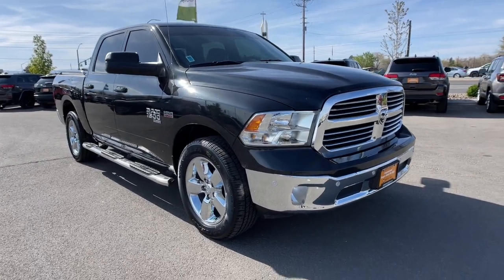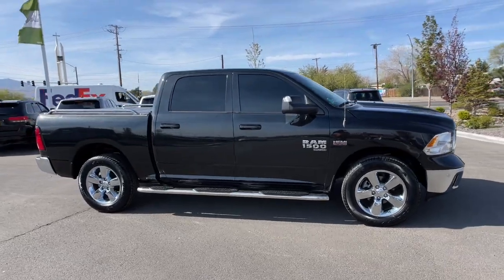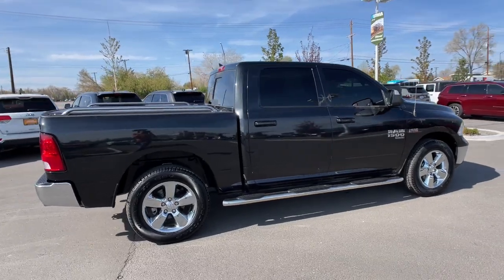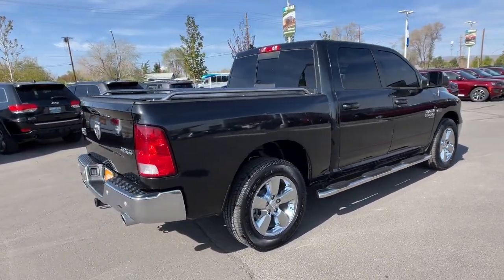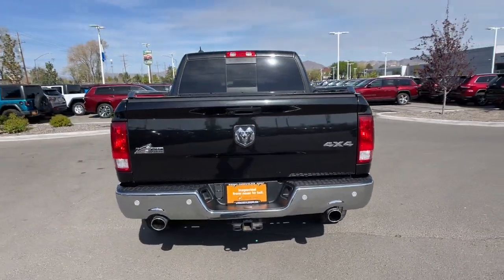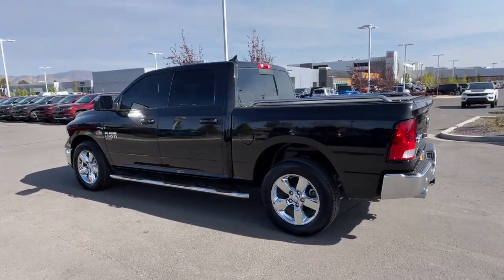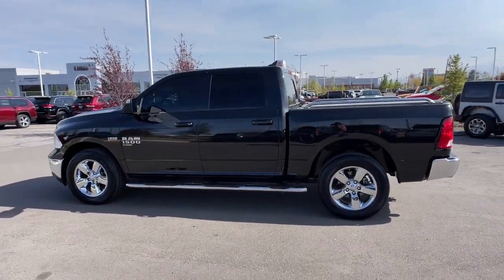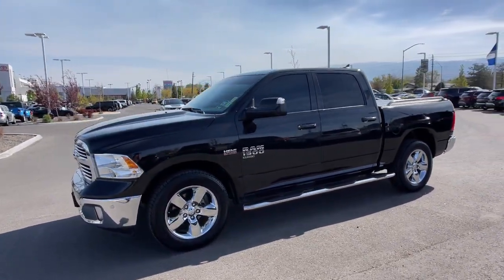2019 Ram 1500_Classic Reno, Carson City, Northern Nevada, Sacramento, Elko, NV KS570834C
Brilliant Black Crystal Pearl Coat Used 2019 Ram 1500_Classic available in Reno, Nevada at Lithia Chrysler Jeep of Reno. Servicing the Carson City, Northern Nevada, Sacramento, Elko, NV area.
2019 Ram 1500_Classic Big Horn 4x4 Crew Cab 57 Box - Stock#: KS570834C - VIN#: 1C6RR7LT0KS570834

PRICE DROP FROM $41980 EPA 21 MPG Hwy/15 MPG City! Smart Device Integration Apple CarPlay WiFi Hotspot Dual Zone A/C Onboard Communications System iPod/MP3 Input Satellite Radio 4x4 Chrome Wheels Trailer Hitch SEE MORE! KEY FEATURES INCLUDE: 4x4 Back-Up Camera Satellite Radio iPod/MP3 Input Onboard Communications System Trailer Hitch Chrome Wheels Dual Zone A/C WiFi Hotspot Apple CarPlay Smart Device Integration. MP3 Player Privacy Glass Keyless Entry Child Safety Locks Electronic Stability Control. OPTION PACKAGES: QUICK ORDER PACKAGE 26S BIG HORN Engine: 5.7L V8 HEMI MDS VVT Transmission: 8-Speed Automatic (8HP70) (DFK) Rear View Auto Dim Mirror Leather Wrapped Steering Wheel Rear Dome w/On/Off Switch Lamp LED Bed Lighting Glove Box Lamp Bright/Bright Billets Grille Auto Dim Exterior Mirrors Big Horn Regional Package Big Horn Badge Security Alarm Power Heated Fold-Away Mirrors Overhead Console w/Garage Door Opener Remote Start System Full Size Temporary Use Spare Tire Exterior Mirrors w/Supplemental Signals Steering Wheel Mounted Audio Controls Exterior Mirrors Courtesy Lamps Cluster 7.0 TFT Color Display Universal Garage Door Opener Electric Shift On Demand Transfer Case Power-Folding Mirrors Dual Rear Exhaust w/Bright Tips Sun Visors w/Illuminated Vanity Mirrors ParkSense ENGINE: 5.7L V8 HEMI MDS VVT (STD) TRANSMISSION: 8-SPEED AUTOMATIC (8HP70) (DFK) ANTI-SPIN DIFFERENTIAL REAR AXLE. EXCELLENT VALUE: Was $41980. WHO WE ARE: At Lithia Chrysler Jeep of Reno our first and foremost goal is to make your car-buying and ownership experience better than any other youve had near Carson City Auburn CA Sparks and beyond. If youre ready to answer the call of fun Price does not include $499 Dealer Doc fee taxes and license fees. Price contains all applicable dealer incentives and non-limited factory rebates. You may qualify for additional rebates; see dealer for details.